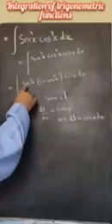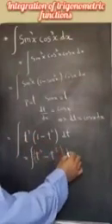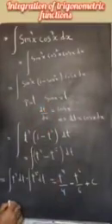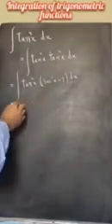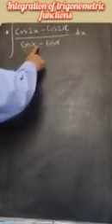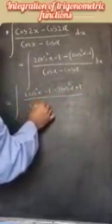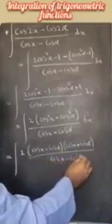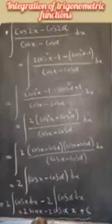Integration part 9